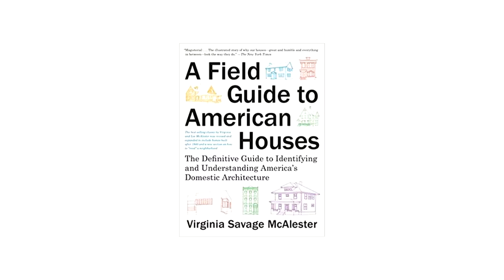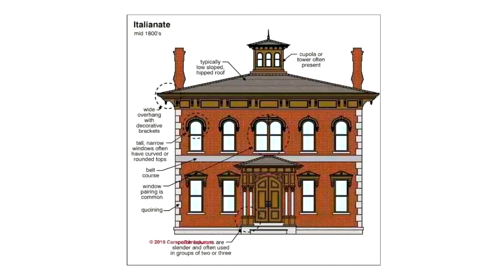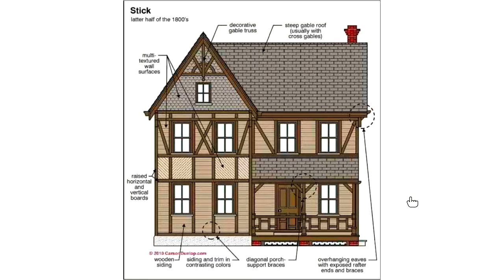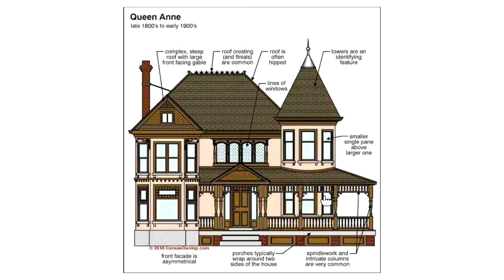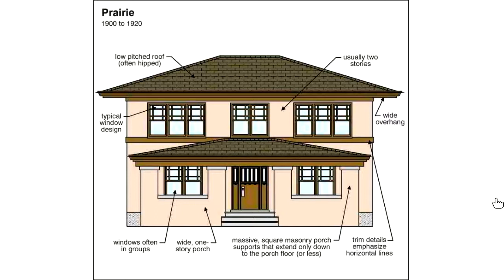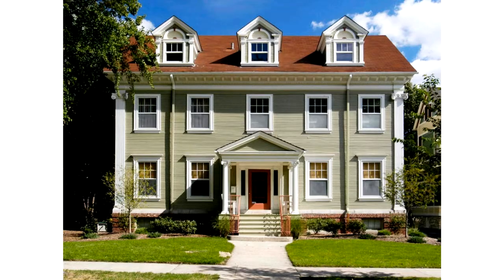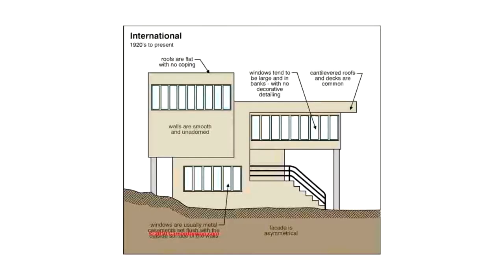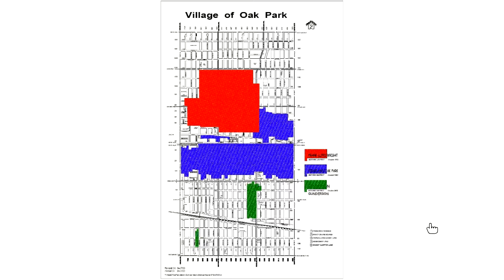ARC-104 American House Styles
Lecture on Typical American House Styles